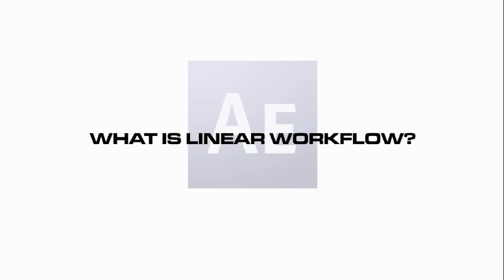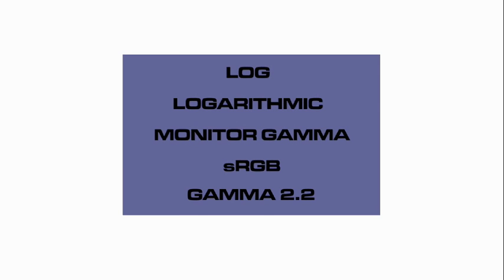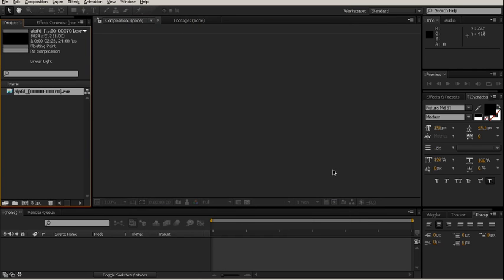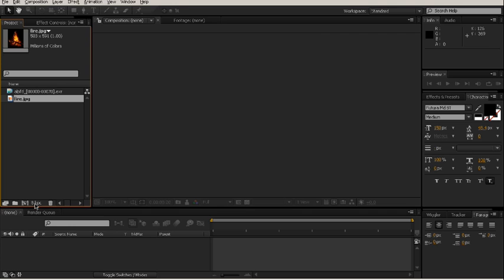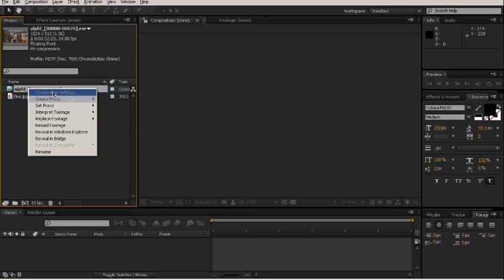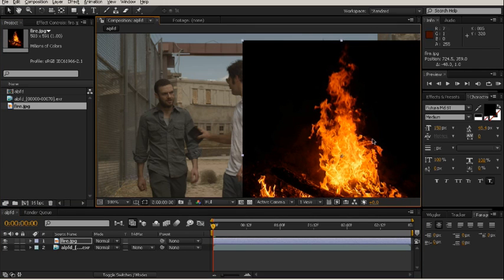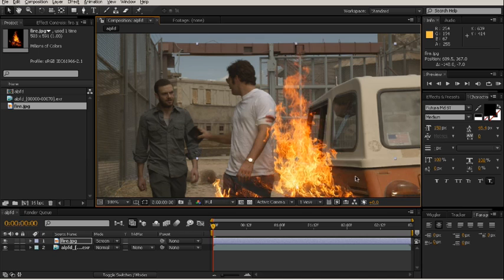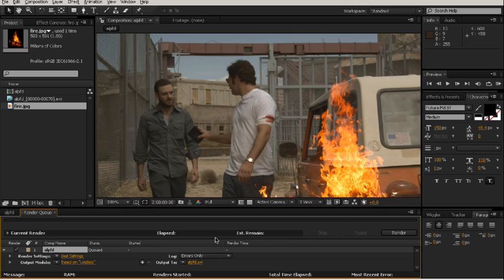117 Understanding Linear Workflow